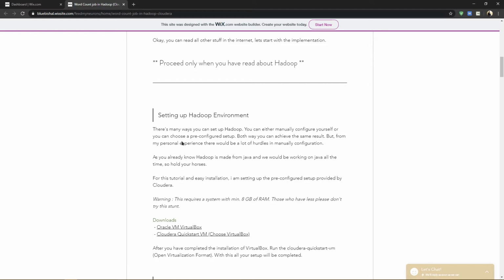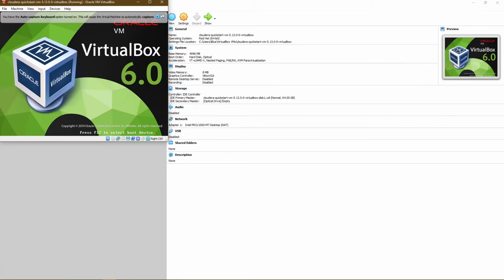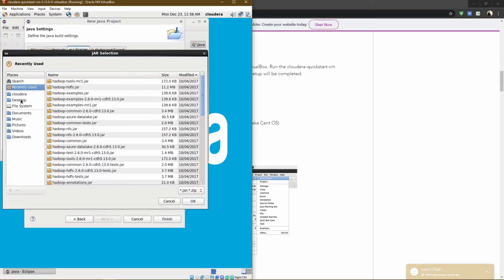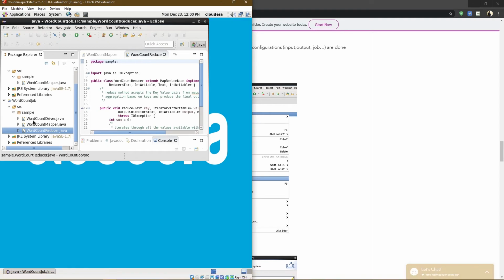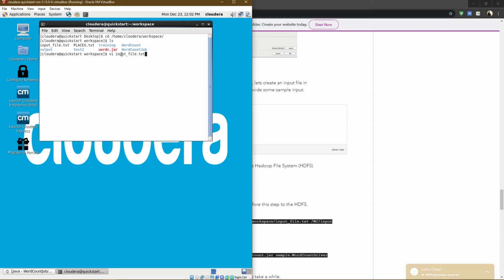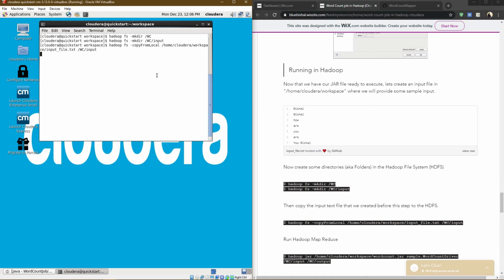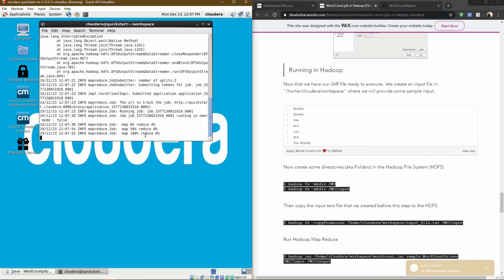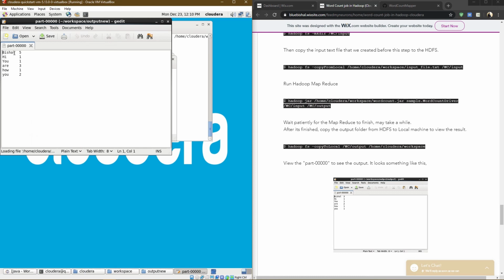Word Count Job || Hadoop || Cloudera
Setting, Implementing a word could count job to get better intuition on Hadoop Ecosystem and its functioning.